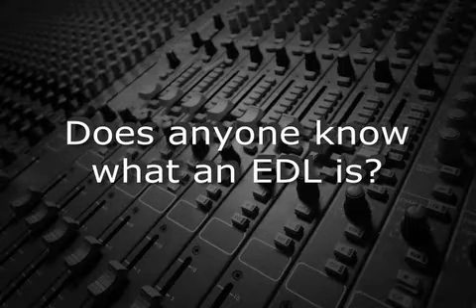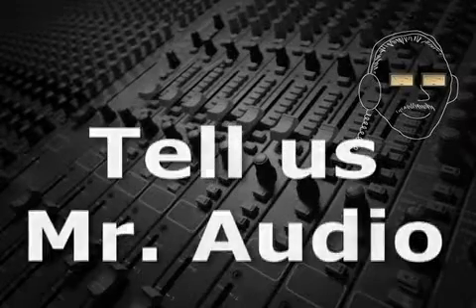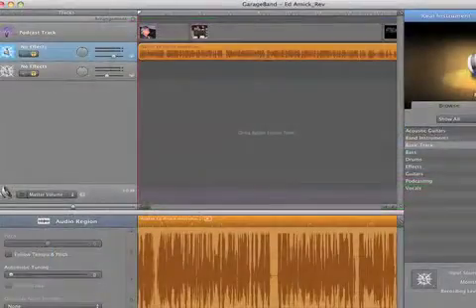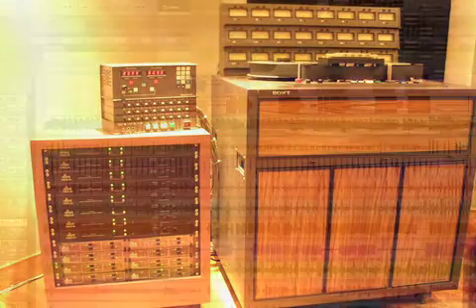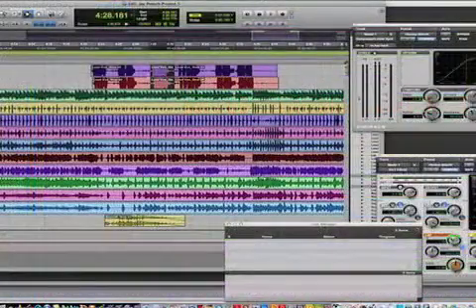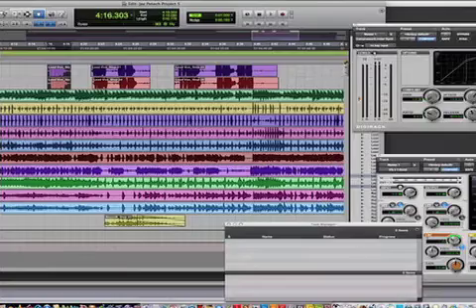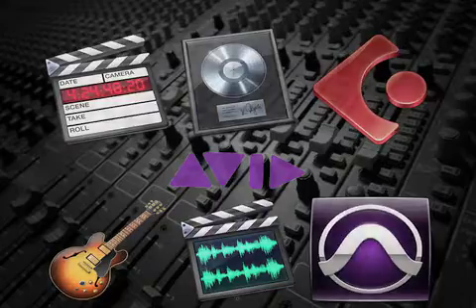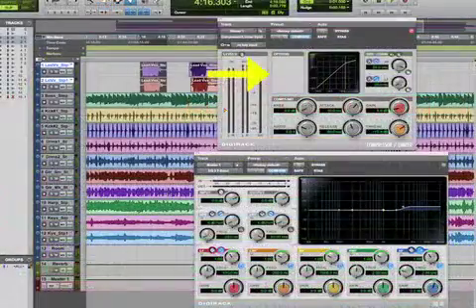The EDL.m4v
With any non-linear audio or video editing system, the actual project timeline is the edit decision list or EDL.  The EDL resembles a master tape with all of the elements and edits, but it's actually only a digital representation.  This is what makes the workstations non-linear, since unlike an actual tape, the audio or video are not actually recorded on the EDL, so the recorded material can be easily edited, modified, or replaced.

The EDL is specific to the application and is neither an audio nor a video file.  It's simply editing information that tells the application what portions of what files to play at what time, and with what signal processing.

Most EDLs are backward compatible, meaning that older EDL versions are readable on newer versions of the same application, but generally newer EDL versions will not work with older versions of the same app.

Even though edit decision lists were used with linear video editing systems like CMX and others, the EDL is the basis of all non-linear systems.
ified, or replaced.